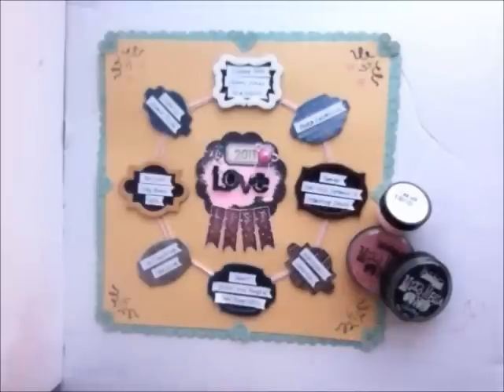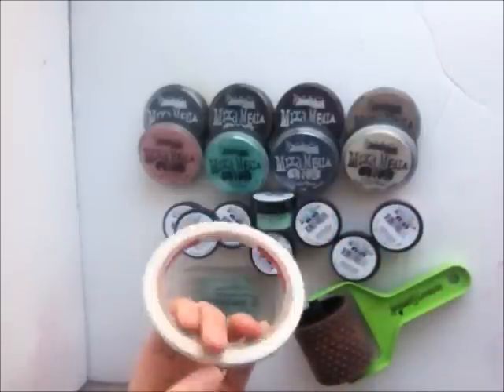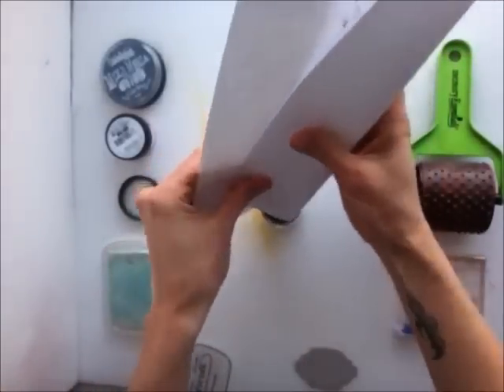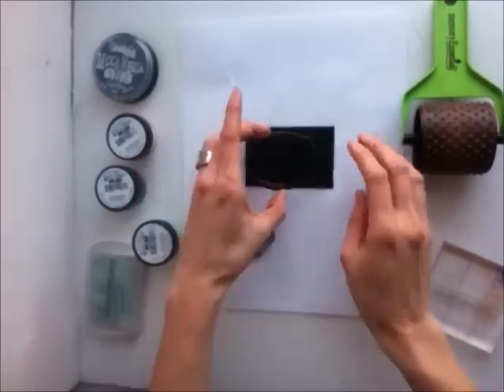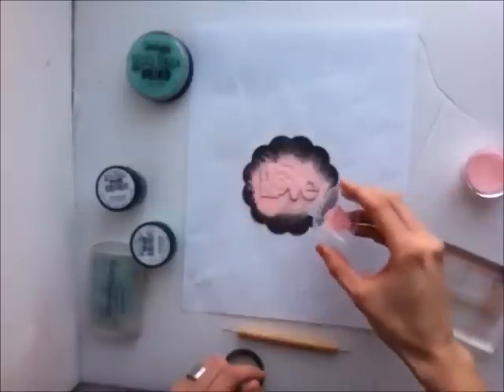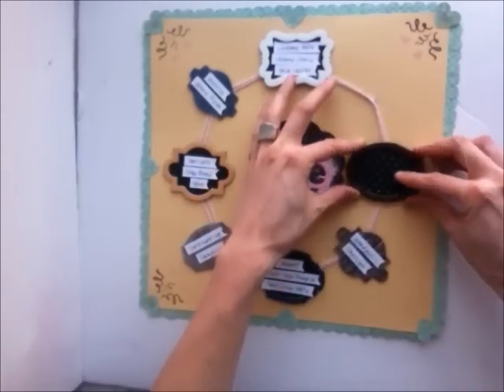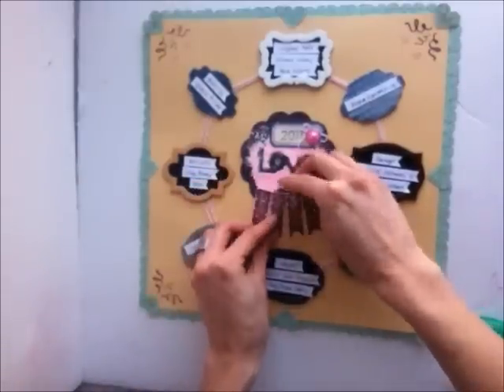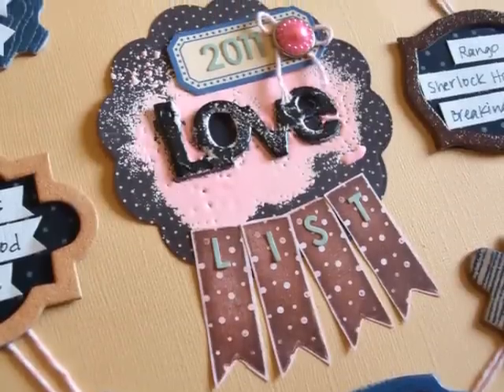2011 Love List Layout with Sabrina Alery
Check out the new Colorbox Mix'd Media Inx Embossing Powders and a few easy techniques for using them with the coordinating Mix'd Media Pigment Inx.